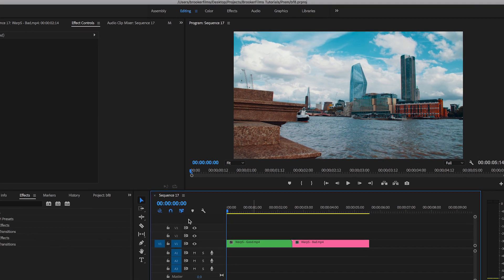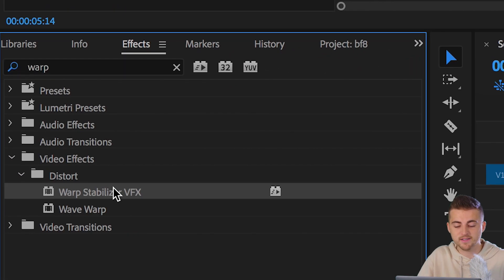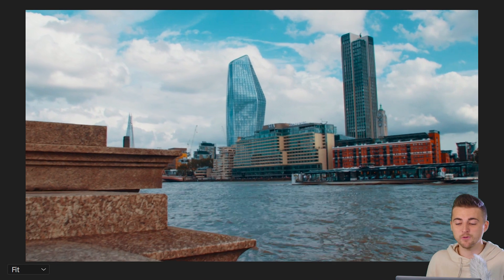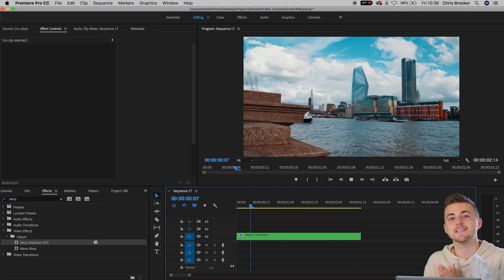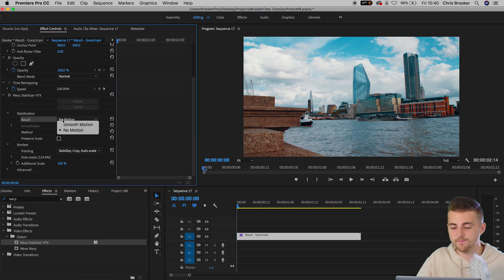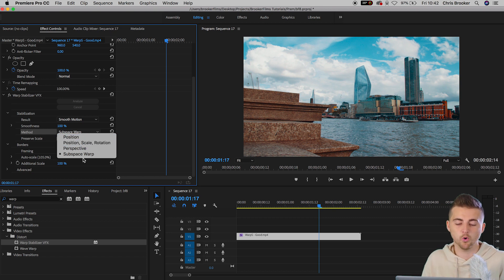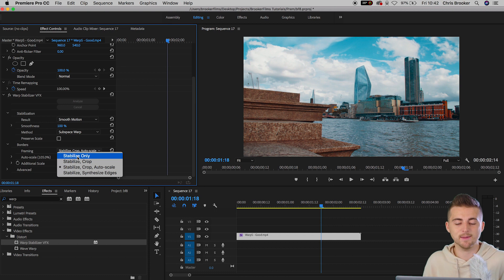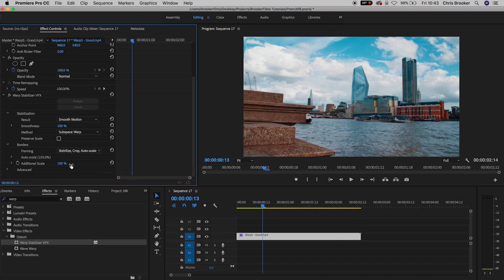No Gimbal? Use Premiere Pro!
No gimbal? That's fine, use Adobe Premiere Pro.